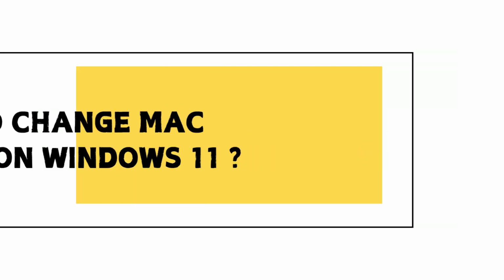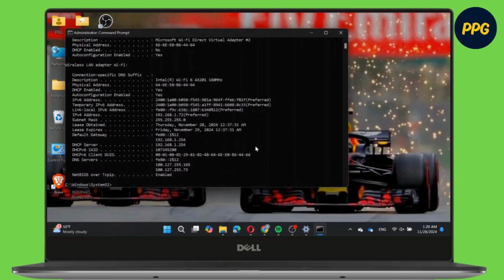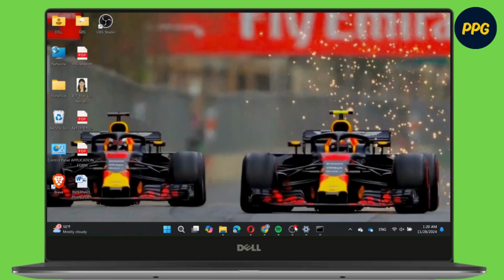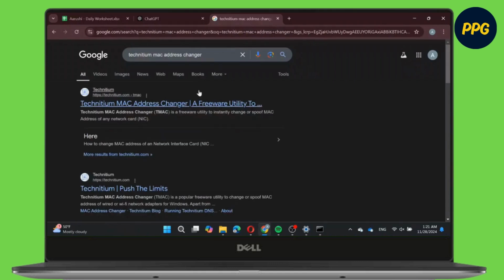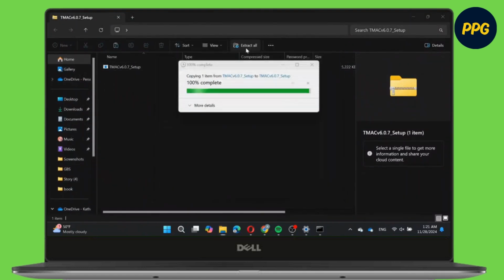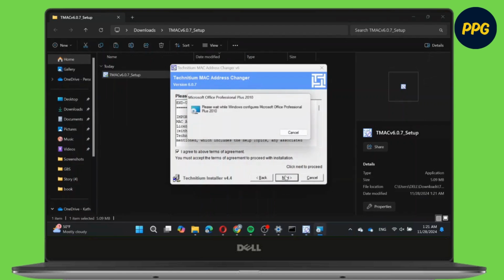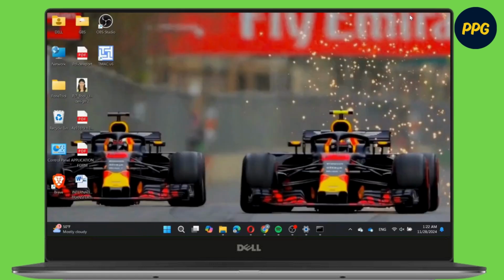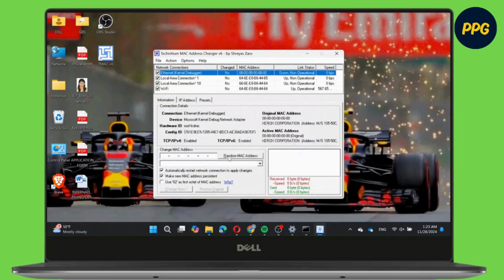How to change mac address on windows 11 ?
Hello Guys,

Welcome to our step-by-step guide on "How to Change MAC Address on Windows 11"! If you're looking to modify your MAC address on a Windows 11 PC, whether for privacy, security, or troubleshooting network issues, this video is for you. We will show you how to easily change your MAC address, avoid network conflicts, and enhance your device's privacy settings. Follow our simple instructions to change your network adapter's MAC address on Windows 11 and take control of your device's identity.

In this video, we will show:

How to modify MAC address in Windows 11
Simple steps to change network adapter MAC address
Troubleshooting network issues with MAC address changes
How to enhance privacy on Windows 11 by changing MAC address